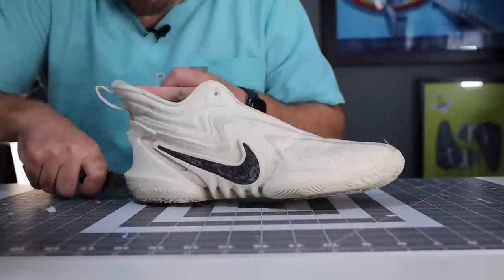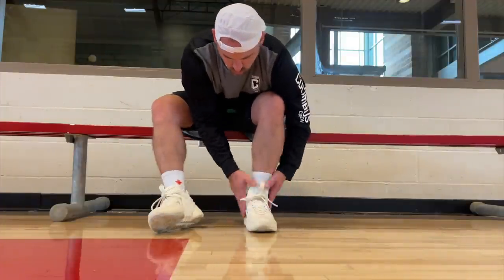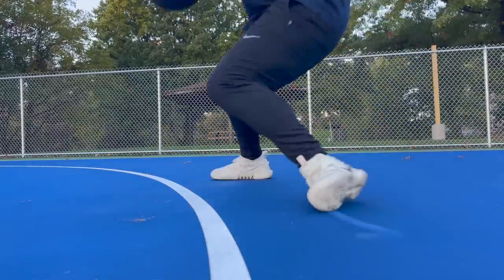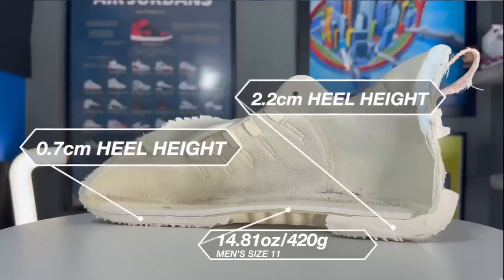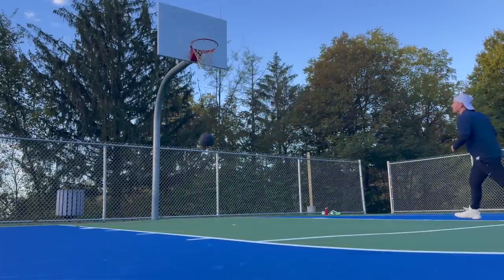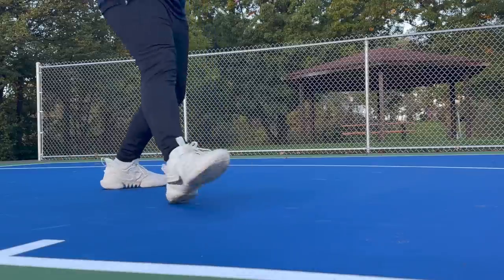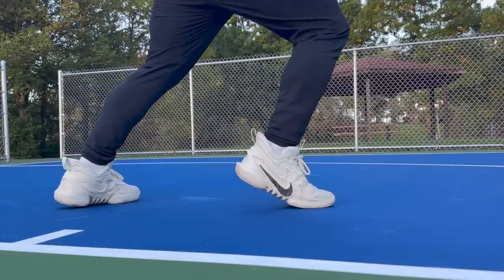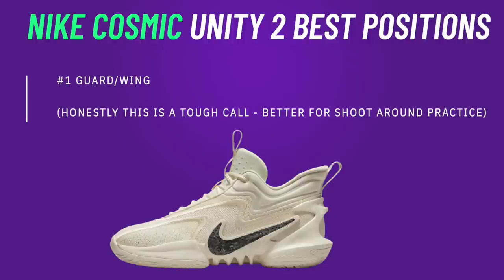Nike Cosmic Unity 2 - Biggest Warnings BEFORE Buying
Real foot doctor reviews the Nike Cosmic Unity 2  basketball shoe with  a teardown, durability tests and performance tests on the basketball court

2022 Basketball Shoe Guide
My custom orthotic guide and checklist( with custom drop-in)

Is Nike's newest basketball shoe model  worth your money?

- Nike basketball shoe technology explained